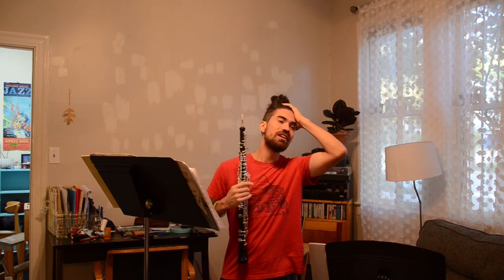Ferling 17(redistribution of time)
This etude has a unique mood from the others in the Ferling collection in that it is quite bold and outward looking. In the tutorial I discuss the concept of redistributing time for expression.